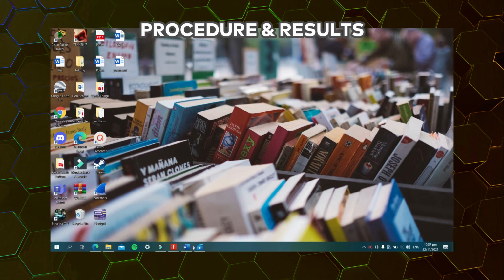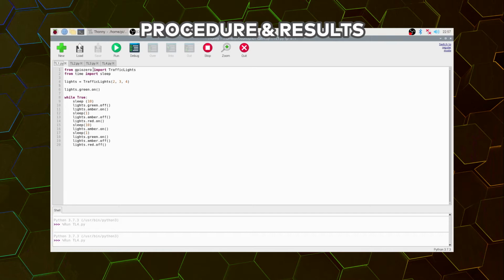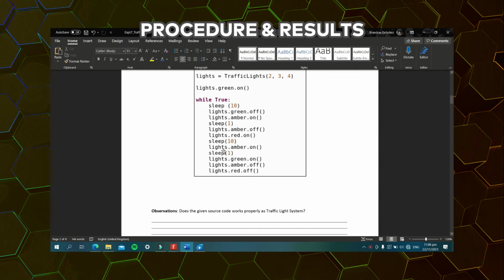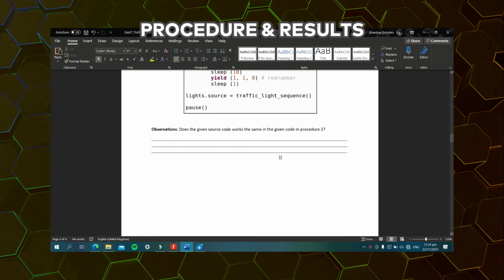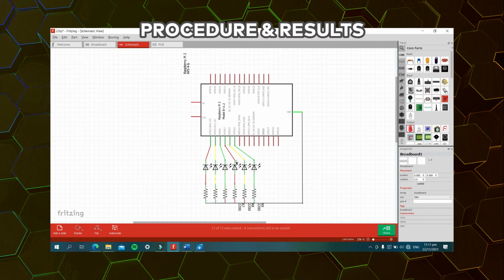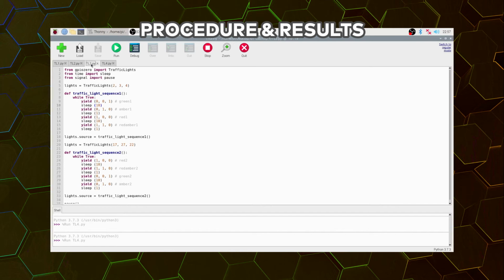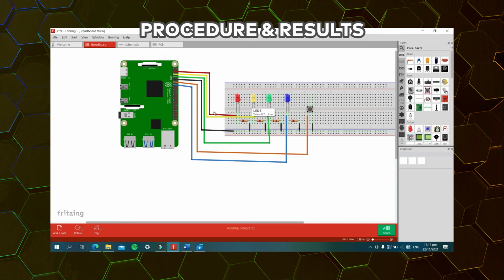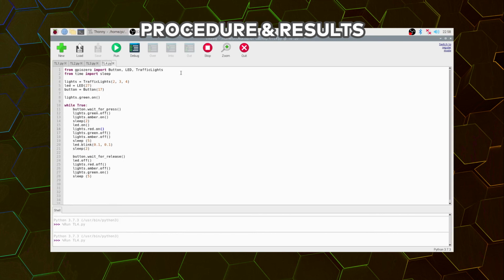Experiment 7 | Internet of Things Laboratory